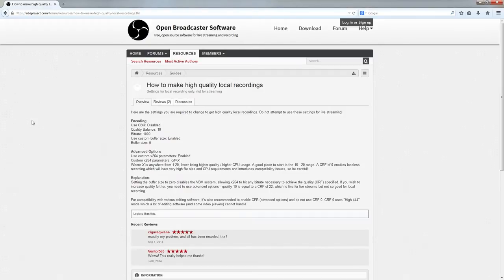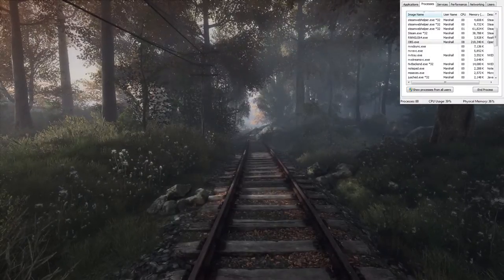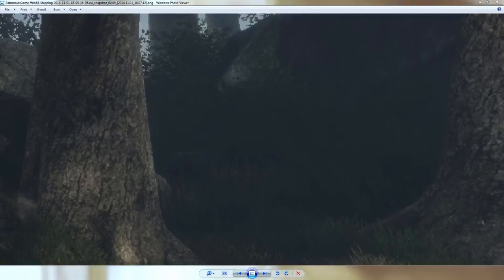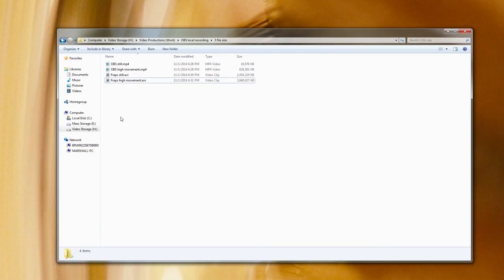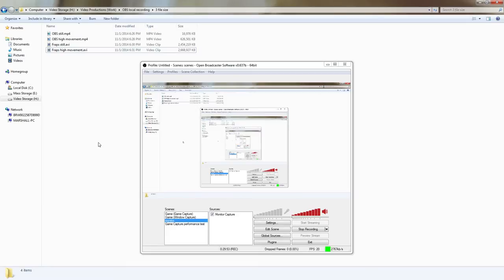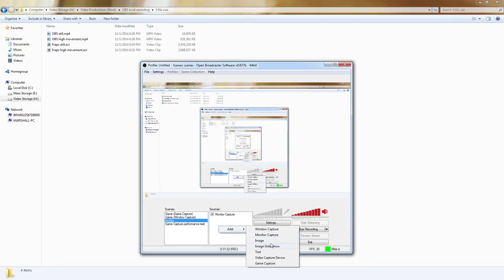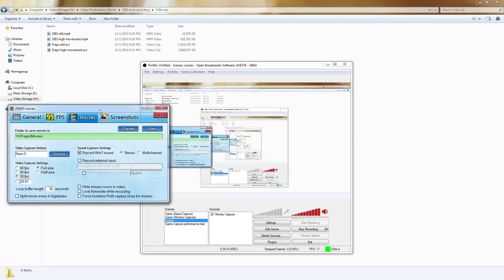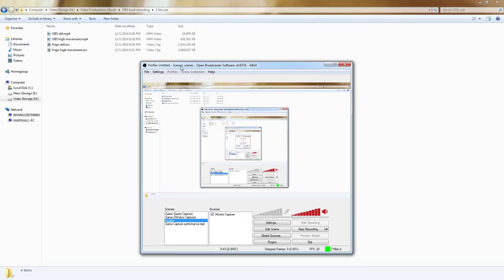Local Recordings With OBS (With Comparisons to Fraps)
A little guide on how to make high quality local recordings of games using OBS and what kind of performance and quality you can expect, plus some comparisons to Fraps, another piece of recording software that I've used in the past.

My suggestions:
Under settings - advanced, set the x264 CPU preset to ultrafast. This will drastically reduce OBS's CPU usage at the cost of a minor reduction in quality.

The game I used for my quality and performance tests is The Vanishing of Ethan Carter:

My specs:
ASUS P8Z68-V LE
16GB Memory
1X 250GB SSD (OS, games, programs)
2X 1TB Hard drive (mass storage)